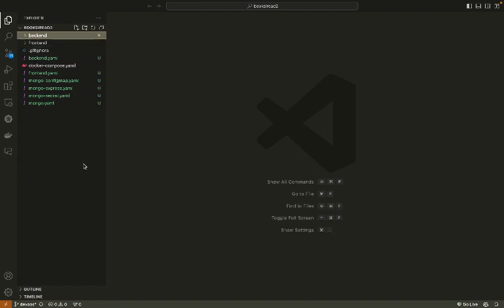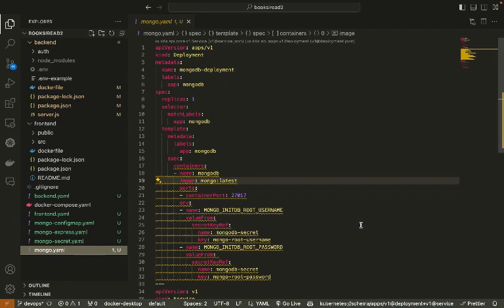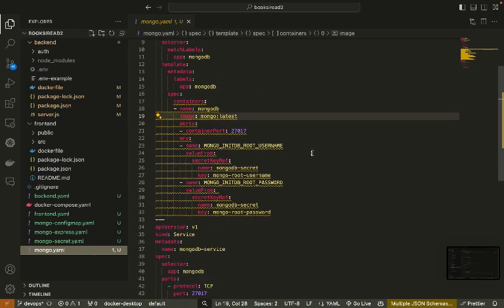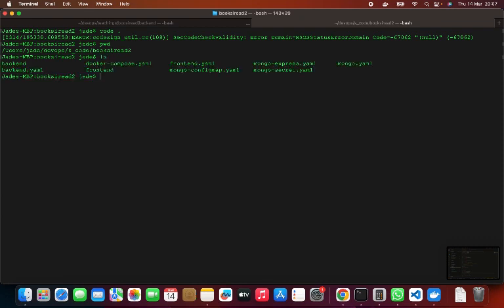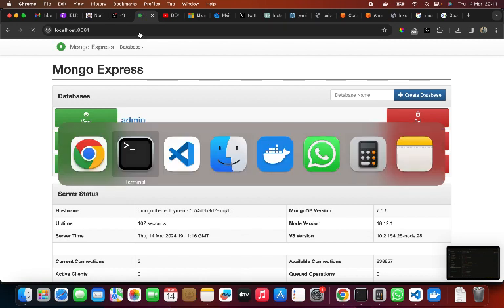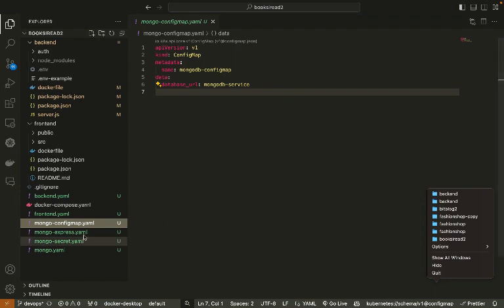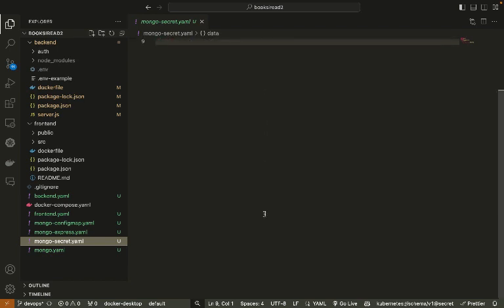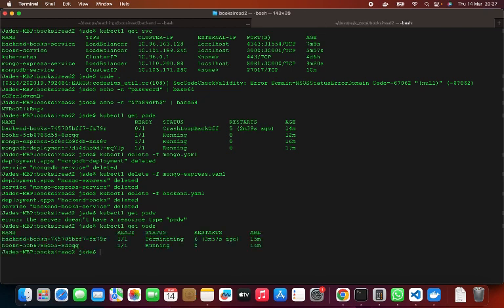Kubernetes 3 Tier Application Demo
The Kubenetes demo consist of a frontend, backend and mongodb database. Both the frontend and backend images reside in dockerhub and available for public access.